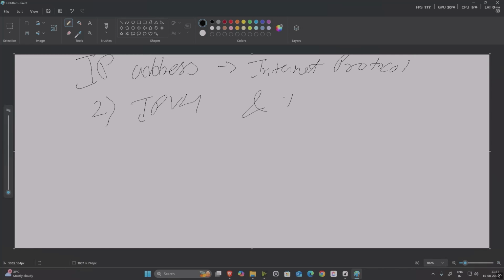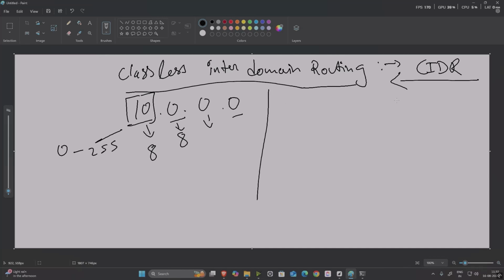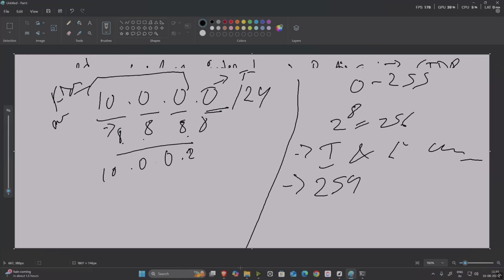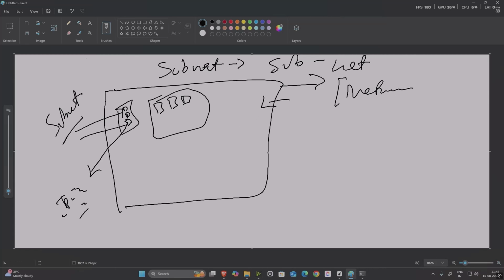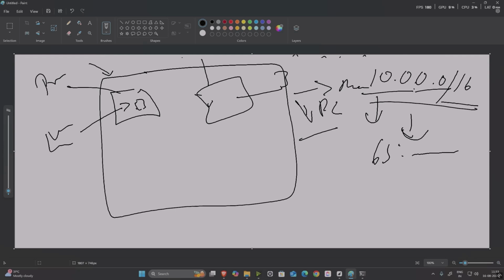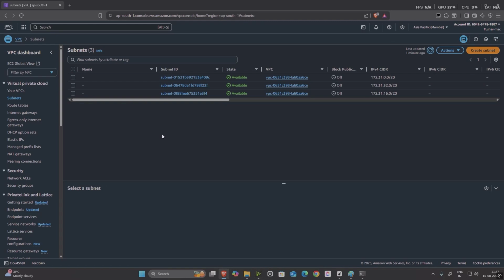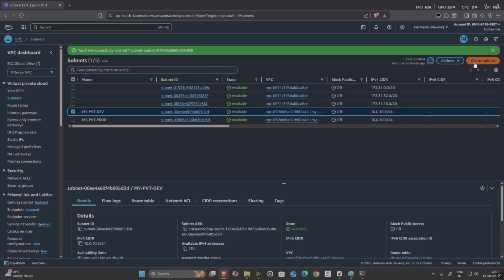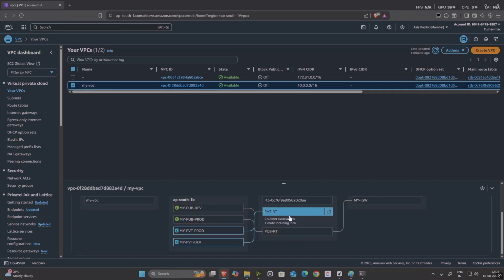AWS VPC practical guide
Welcome to my AWS Practical Guide Series! 🚀
My name is Tushar, and in this series, I’ll teach you step by step how to set up a complete VPC environment in AWS.

In this tutorial, we’ll start with the basic building blocks of networking in AWS:

What is a CIDR Block?

What is a VPC (Virtual Private Cloud)?

How do Route Tables work?

By the end of this series, you’ll not only know the theory but also how to practically create and configure public and private servers in AWS, and understand Internet Gateways (IGW), routers, and secure networking in the cloud.

👉 This is a beginner-friendly guide with hands-on examples, so even if you’re new to AWS, you’ll be able to follow along.

🔹 What You’ll Learn in This Series:

✔ Basics of IP, Subnets, and CIDR
✔ Creating a VPC in AWS
✔ Public vs Private Subnets
✔ Internet Gateway
✔ Route Tables & Routing
✔ End-to-end practical VPC environment